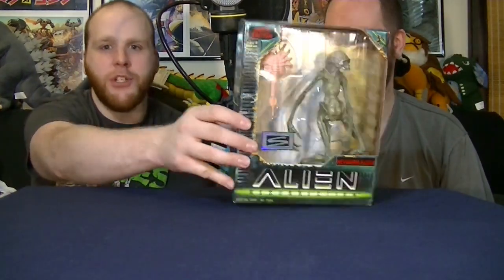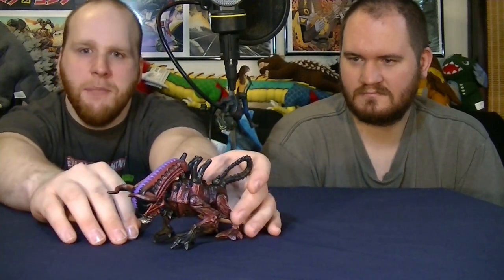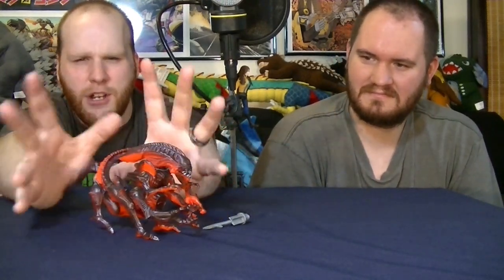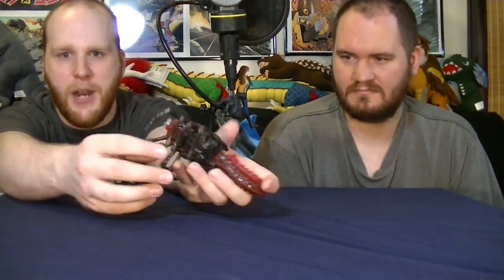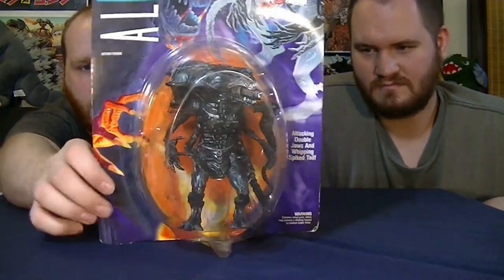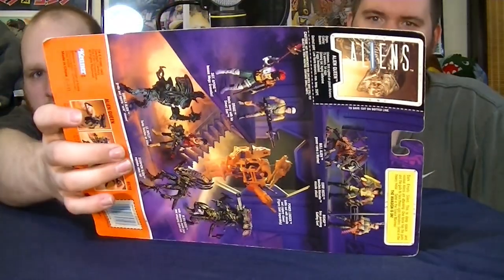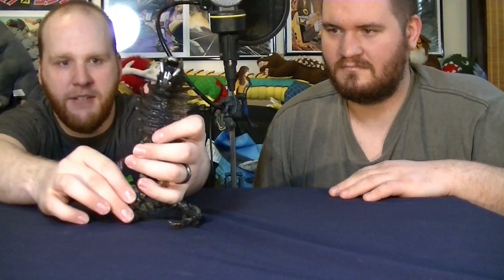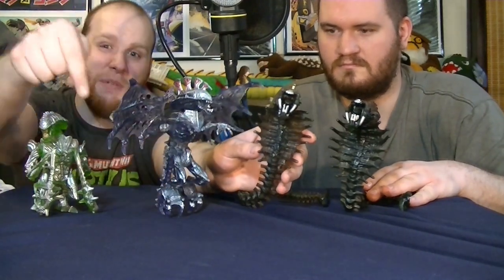TOP 10 KENNER ALIEN ACTION FIGURES - IN OUR COLLECTION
For Alien day, we decided to put out a top 10 list of Kenner Aliens figures in our collection. This list comprises of only the Xenomorphs in our collection and the figures only in our collection (sorry leader alien/ king alien). Please enjoy.